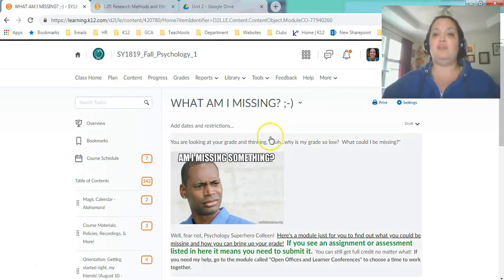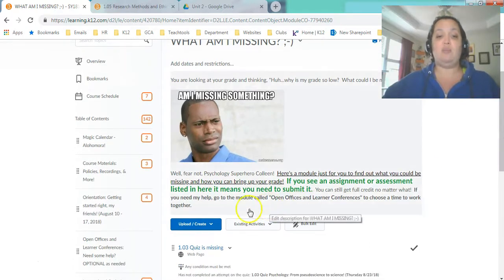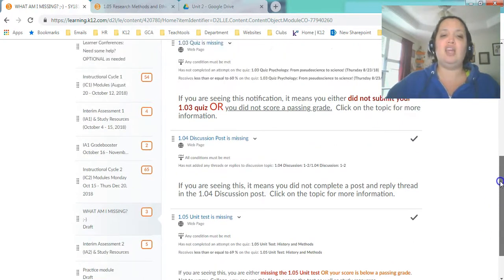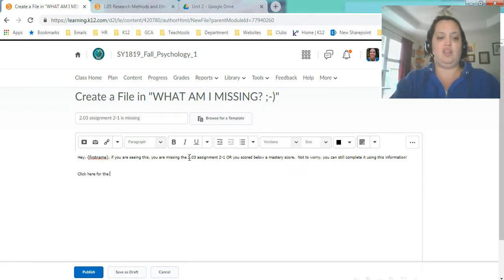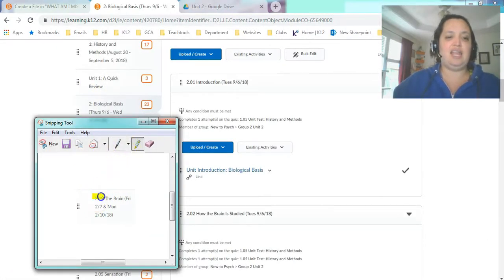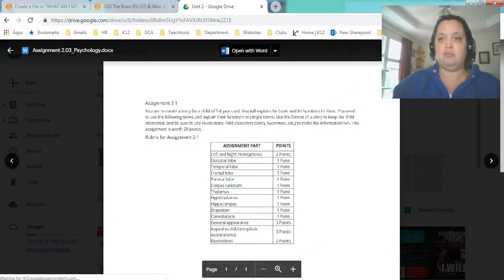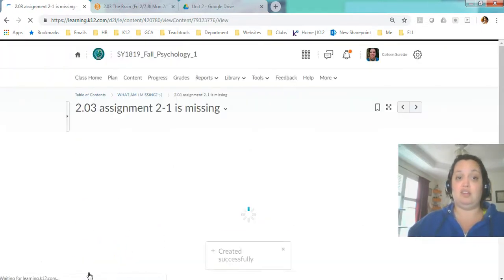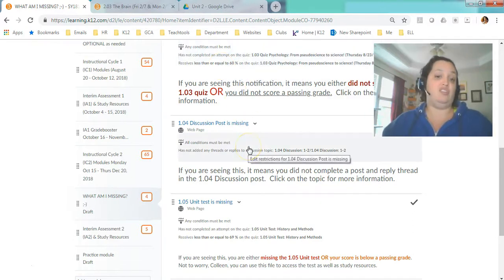Making a makeup module